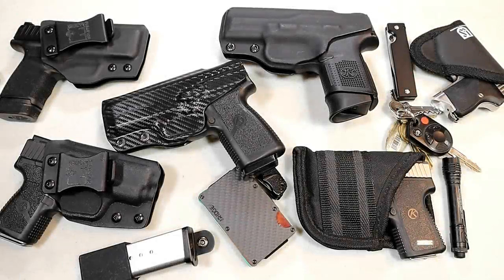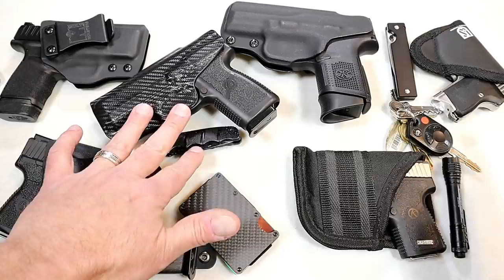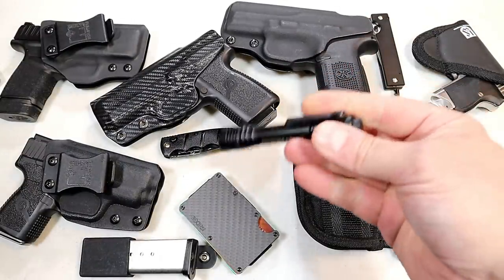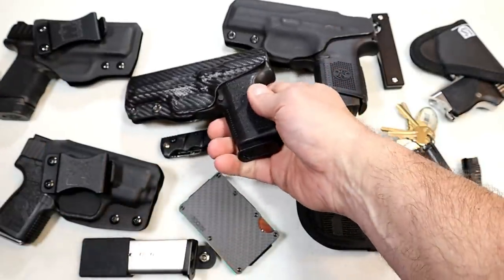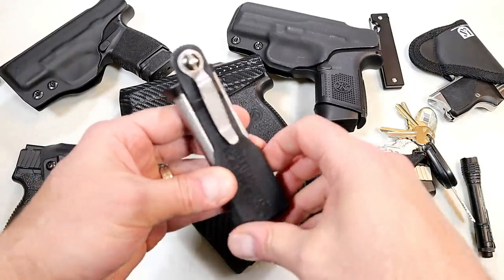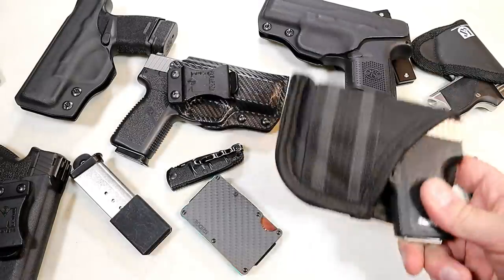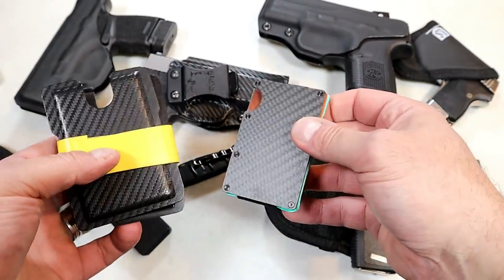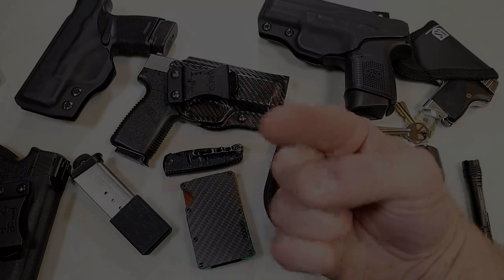2020 EDC (Everyday Carry) - TheFirearmGuy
Here is my 2020 EDC (Everyday Carry) system. What do you think of it? Comment on your EDC and let's get the conversation started and share ideas.